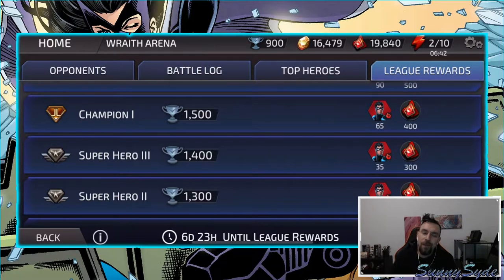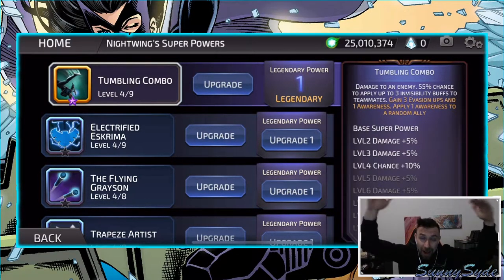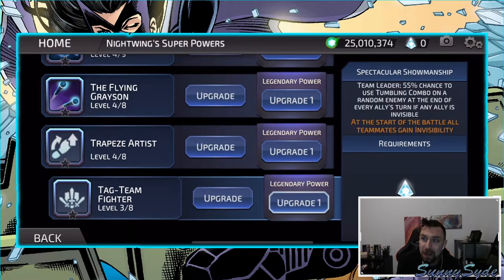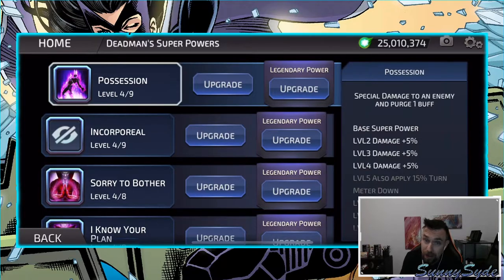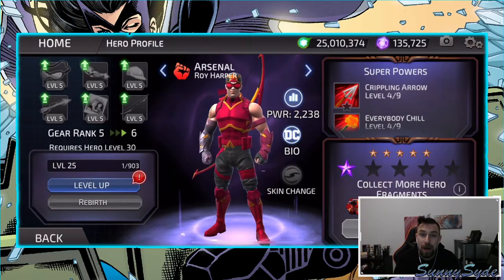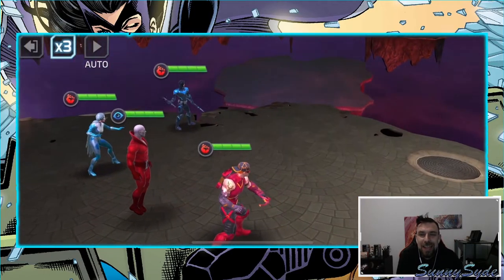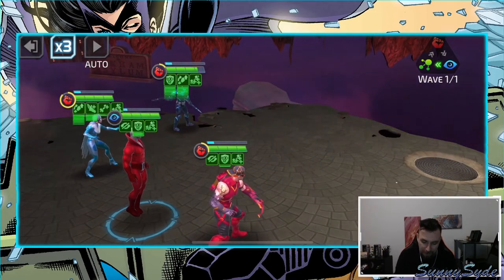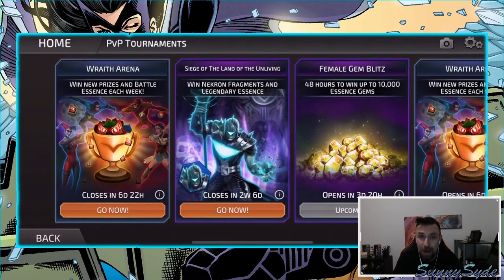MY NEW FAVORITE TEAM COMP!! Nightwing Rework Is Awesome!! Review & Gameplay!! DC Legends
GO TITANS GO!! Checking out my favorite team comp including Nightwing as lead.  Look over the kit and give my thoughts as well as gameplay.  Really enjoying playing with this team.  Beginner low level account.